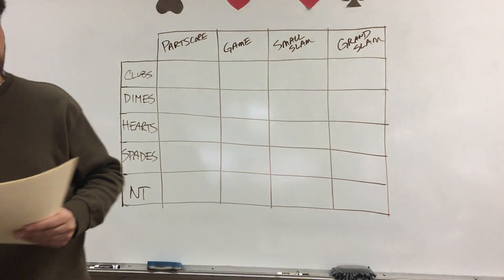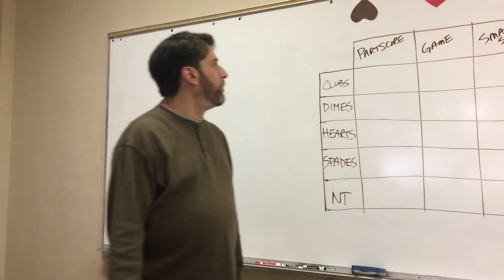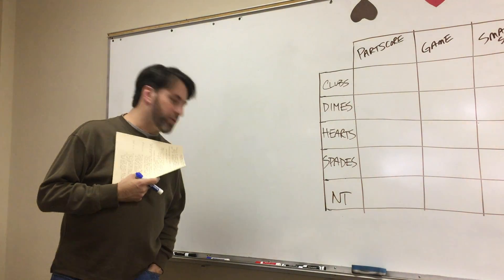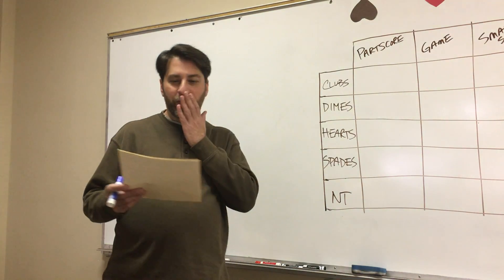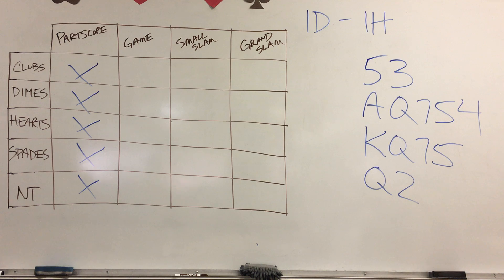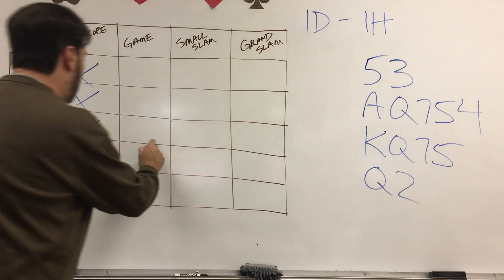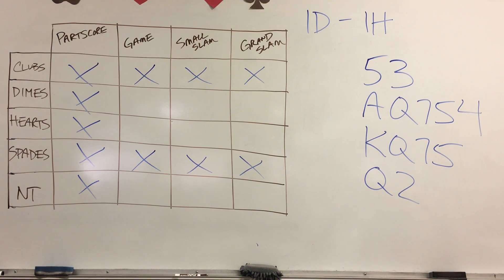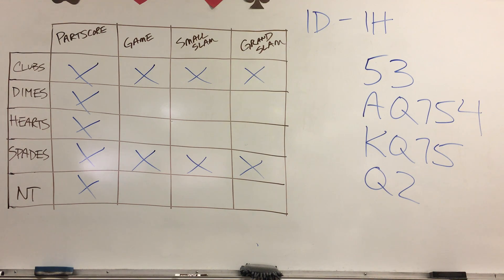Spring 2019 LOB ch 5+6 segment 2